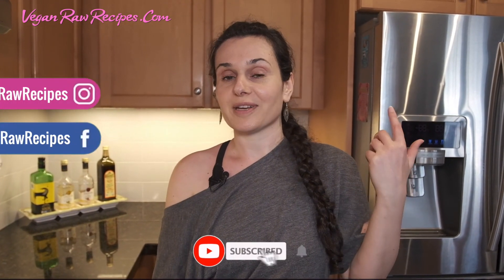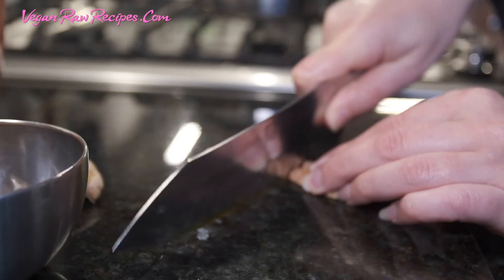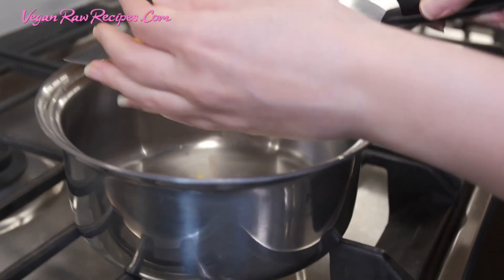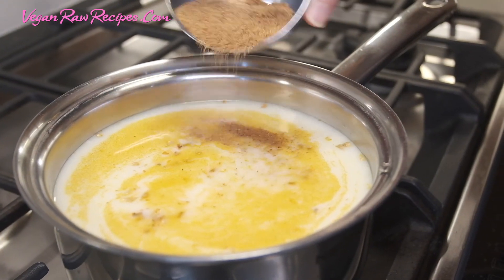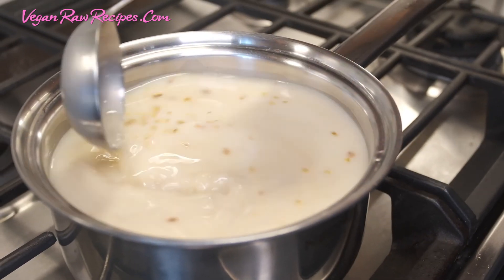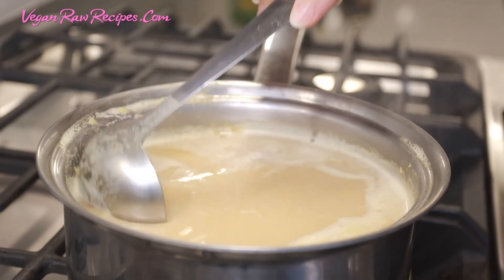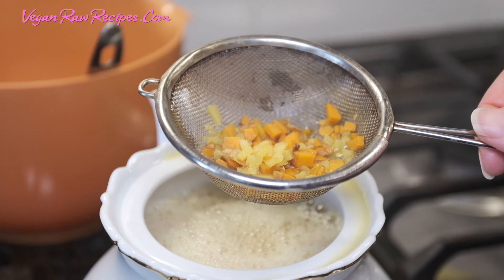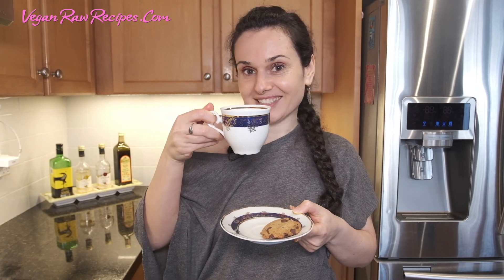Turmeric Latte | HEALTHY & VEGAN | The Golden Latte Recipe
Turmeric latte also called golden milk, it is a traditional drink believed to have health benefits and contains anti - inflammatory response.

Turmeric latte is a caffeine-free drink consists of warm, frothed milk.
Even though it has latte in a name, it contains zero coffee in it.

You can make it with turmeric root, turmeric powder or even turmeric juice, even though I never tried it with its juice.

The ingredients you'll need:

Turmeric root
Turmeric powder, optional
Coconut sugar
Vegan milk

 Instructions:

Small size of ginger root, 1 to 2 tbsp diced
Pinky size turmeric root, 1 to 2 tbsp diced
1 cup water
2 cups vegan milk
Pinch of turmeric powder for the colour
¼ cup coconut sugar

You can let it simmer or just bring to boil, I usually, bring it to boil and serve.

My partner and I are so obsessed with this drink so I make it often.

We enjoy drinking it outside with some homemade dessert (if in the mood of baking) while watching our boys roll blading.

I served it to my family and some friends, but the most lovely response I got is from my sister-in-law.

She's the expert of teas and lattes, so when she had it she said it's so good, it's better than the coffee shop.

Notes:

*From experience, I tried with only turmeric powder, and it's not the same as with turmeric root.

The flavor is much delicious and rich in taste.

*I tried making it with brown sugar, agave nectar and I notice that with coconut sugar the taste is not overly sweet, it is rich and lightly sweet in flavor.

*You HAVE to stand beside while you waiting for it to boil or else it will spill, oh my how many times I spilled it because I'm always doing a few things at the same time

*I tried with almond milk and with oat milk, with oat the texture and the taste were much richer.